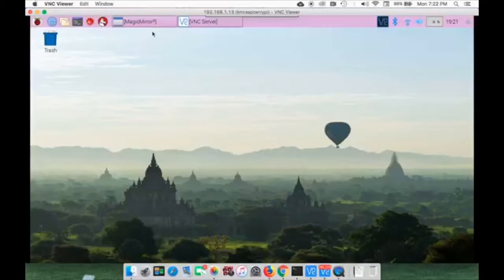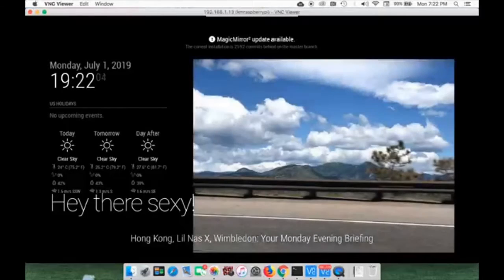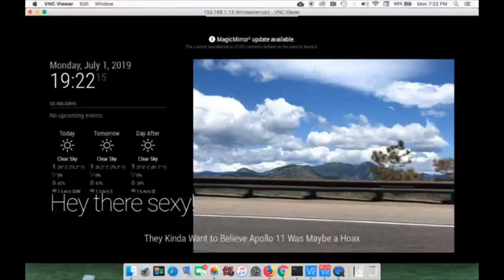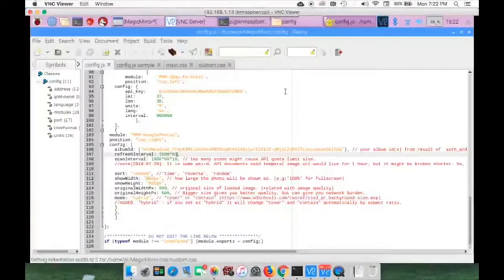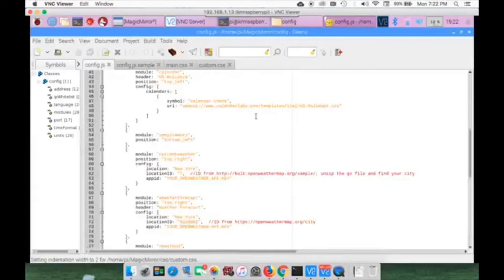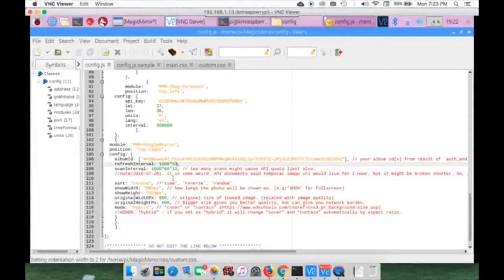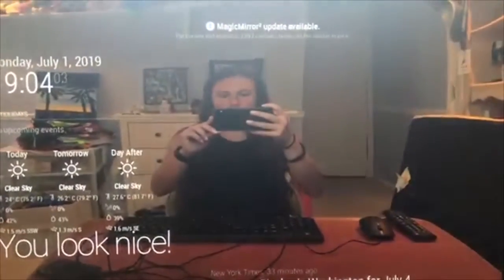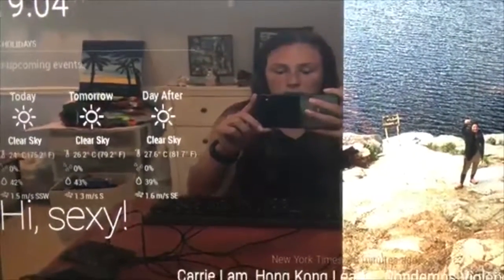CF962687 EA48 4D3D 9398 3BED98546046